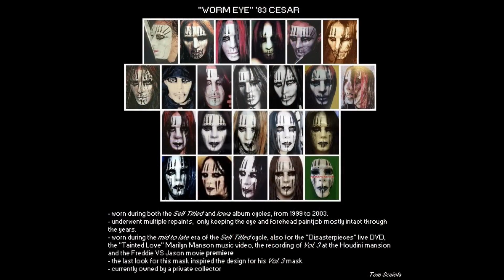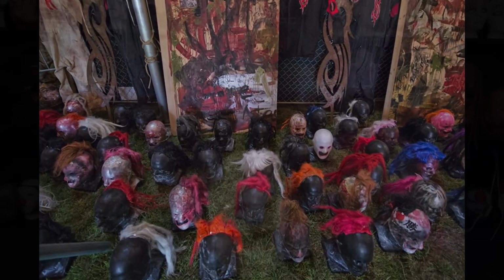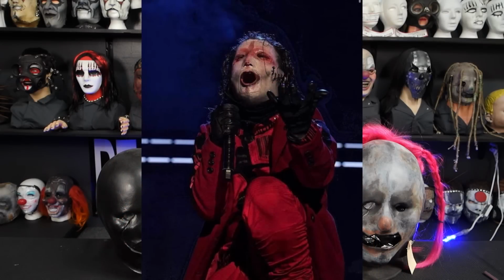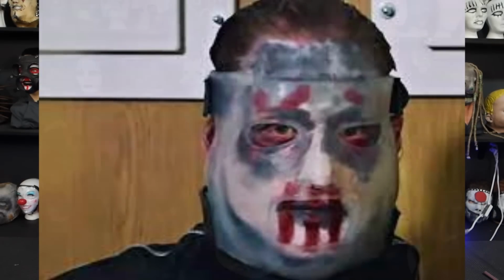I GOT A REAL SLIPKNOT CLOWN MASK!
Mailing address;

Chillicothe, OH
45601
U.S.